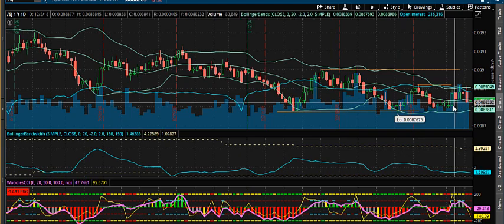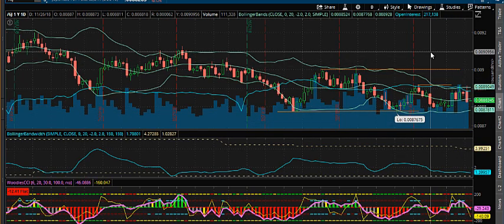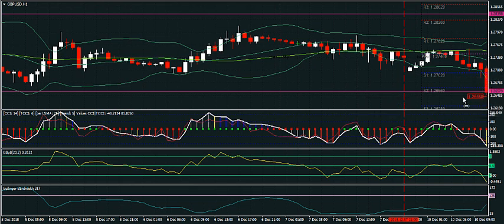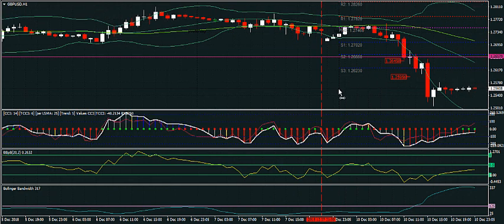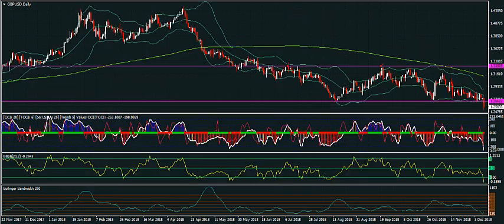🔥🔥How to trade Brexit Breakouts and win on your trade everytime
Watch this video and learn a breakout strategy that you can use on the 1 hour time frame (or use my trade copier service and I will trade it for you!!!)

This breakout strategy is one that I developed back in 2001 and it works perfectly, just like this every time and Teresa May has helped this setup several times in the past couple of years